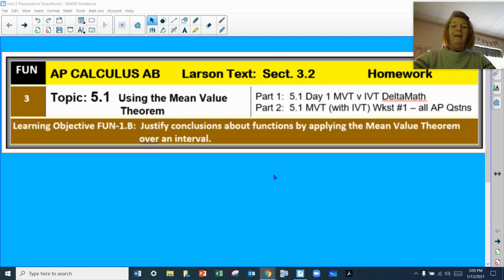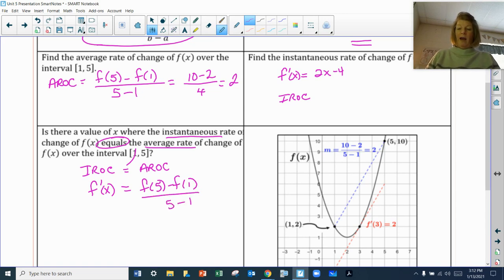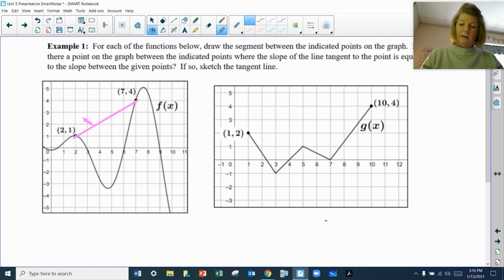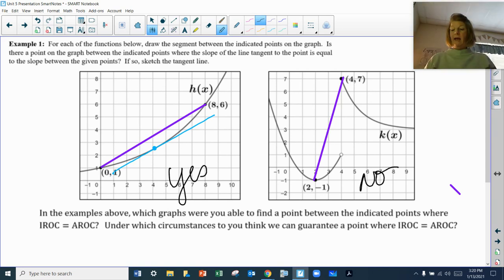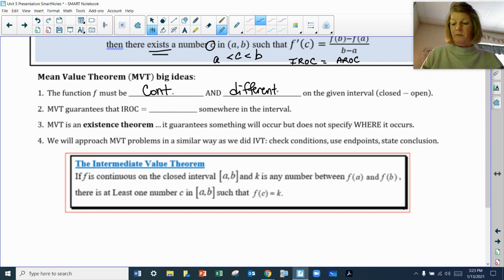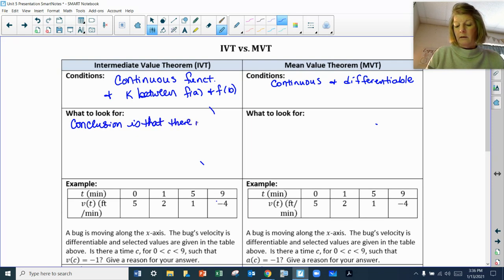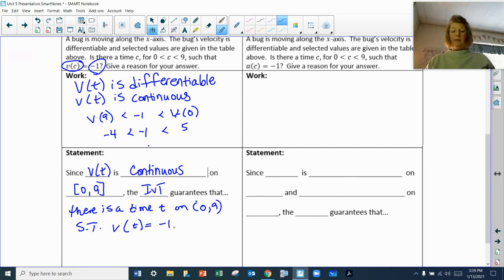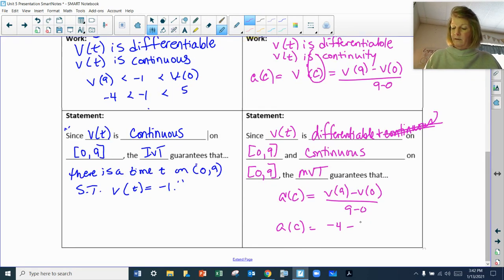AB 5.1 MVT Ex 1 and 2 - 23min